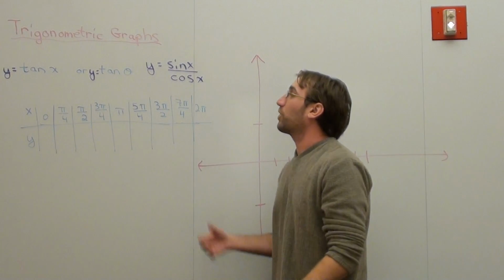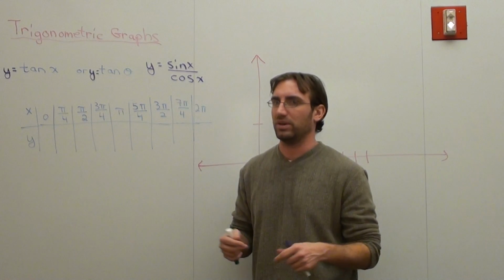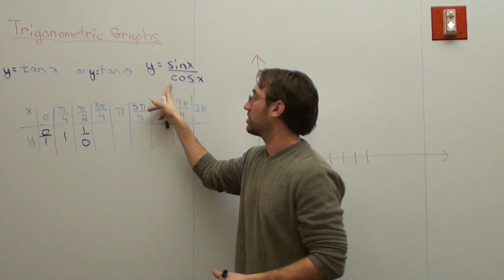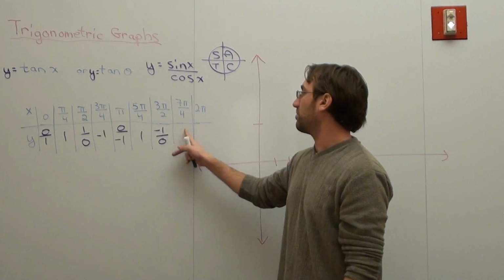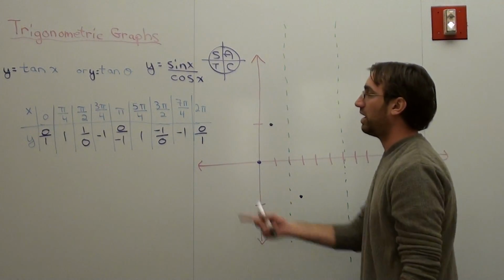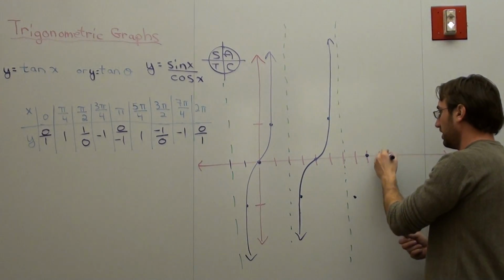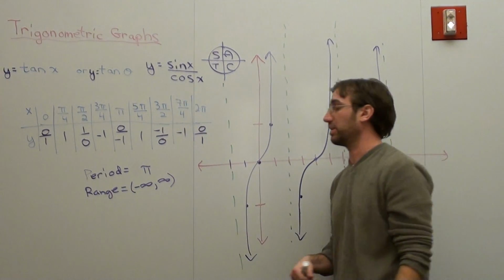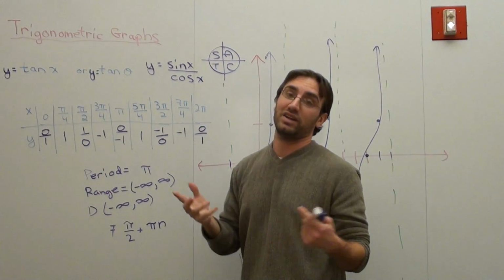Free Math Lessons Tangent Graph